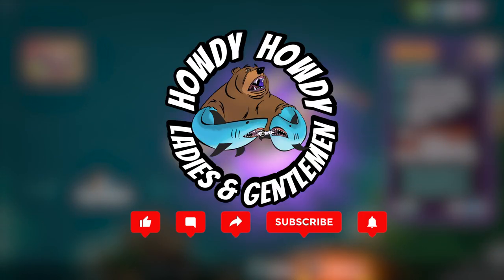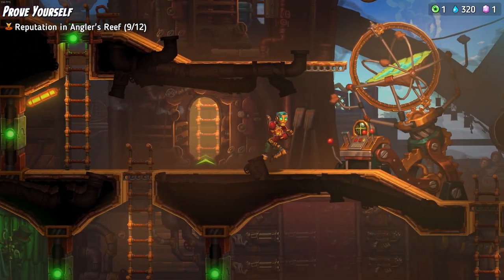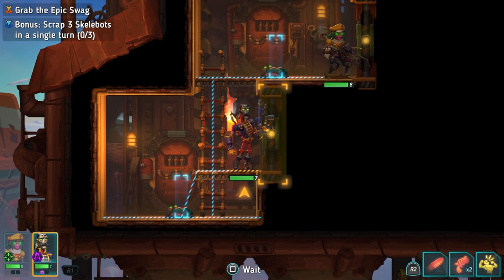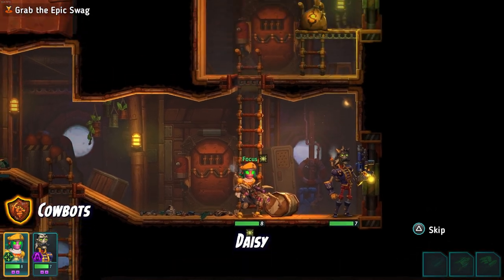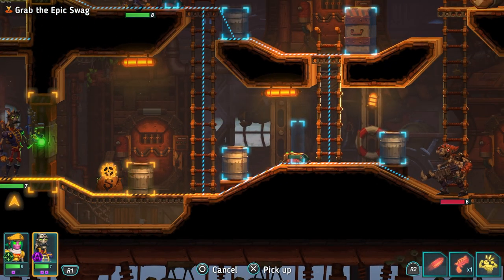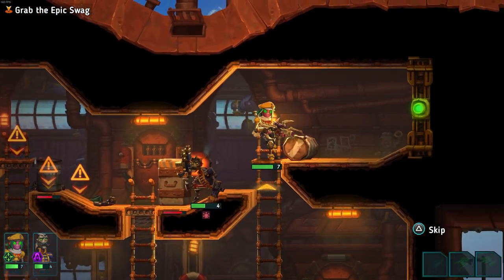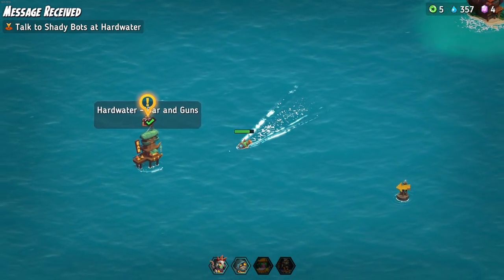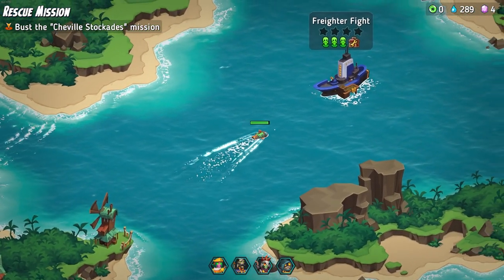Bones In The Ocean And Freighter FIght - Steamworld Heist 2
Join Captain Leeway and his ragtag crew as they uncover the enigmatic menace threatening the Great Sea. Equip and upgrade your crew for turn-based gunfights packed with ricochet action and engage in real-time naval combat. Get ready to aim, plot, and plunder in this turn-based tactical adventure.

Howdy howdy,  I hope you enjoy the content and that you have a great day!!! I stream Monday-Friday 8am-11am CST. Come by and say Howdy Howdy back. Or come hang out with me in my new Discord channel and let's talk games, memes, movies or any other nerd thing you want!